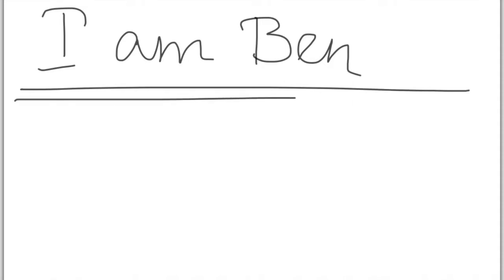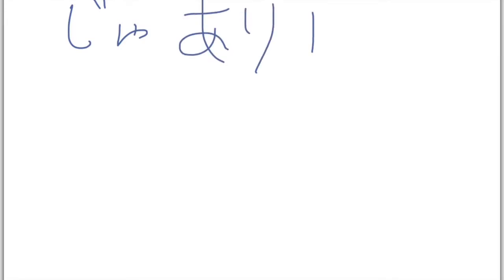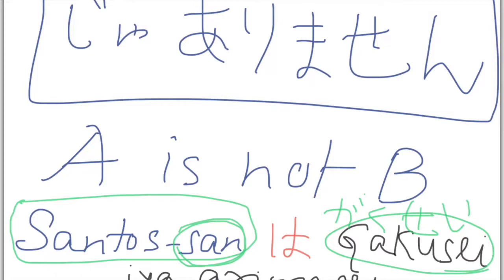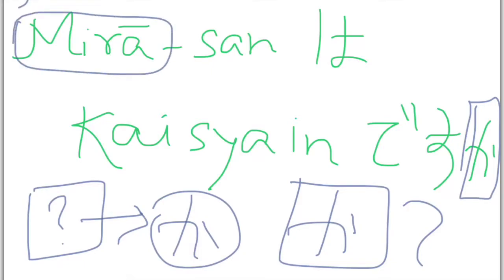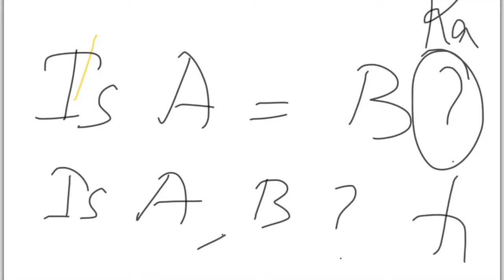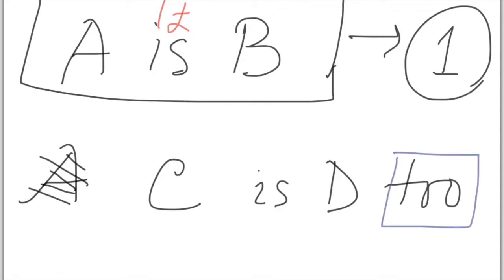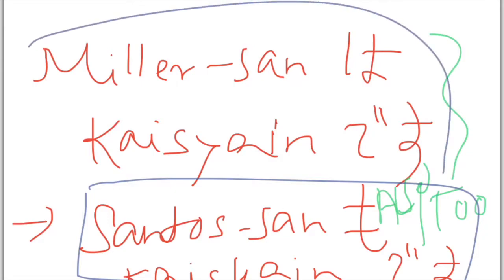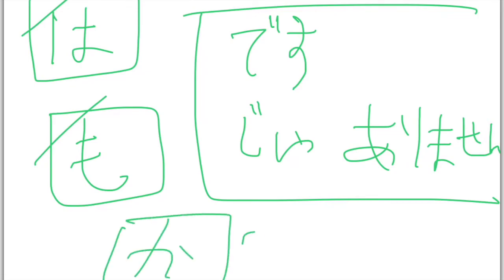Learn Japanese | Nihongo | Beginner Japanese | JLPT N5 | Japanese lessons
Hi Everyone,

This is a video explaining the basics of sentence formation In this video, I have used Romaji mostly so that people who are still learning the Japanese script can also understand the concepts well.

Hope it is useful for you.